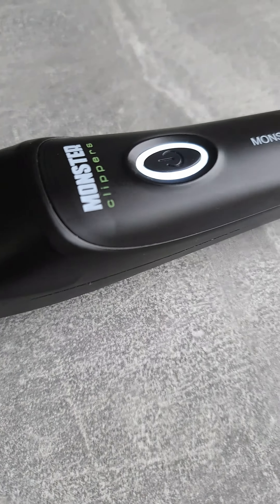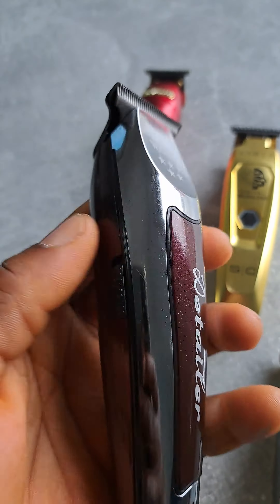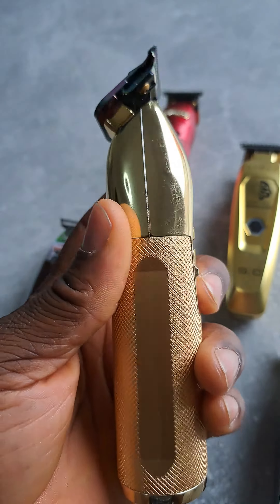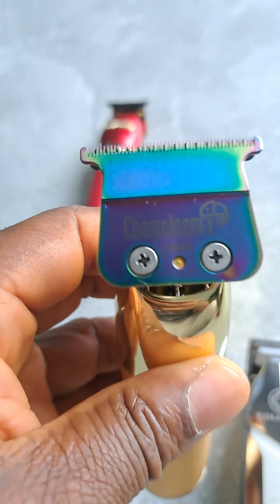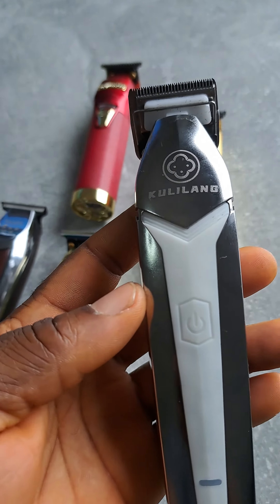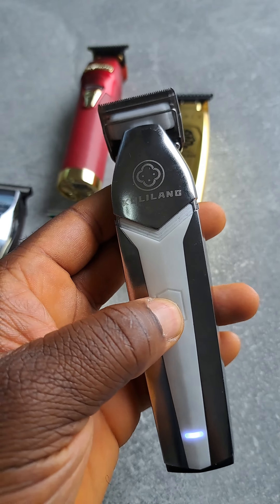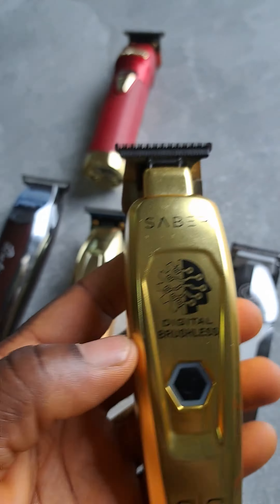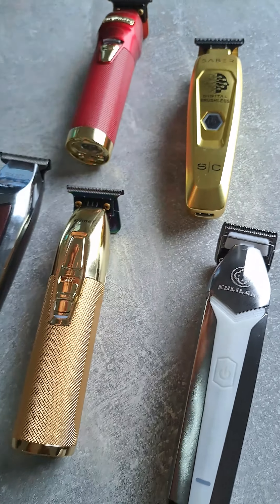The Stylecraft Instinct 👉 Do I need it?